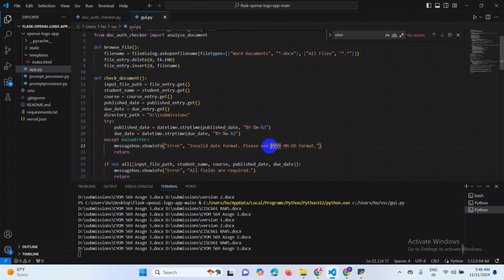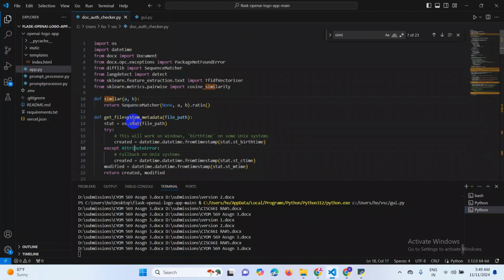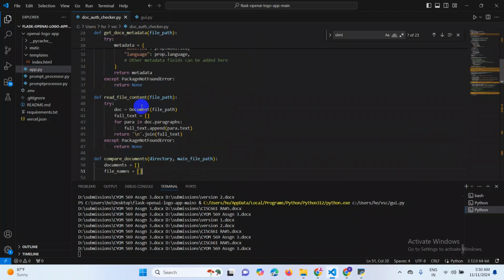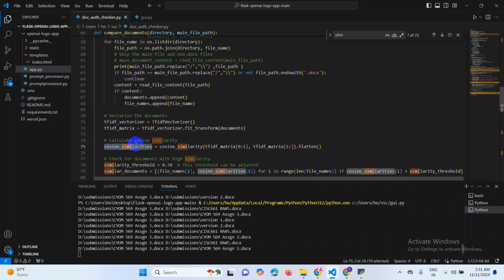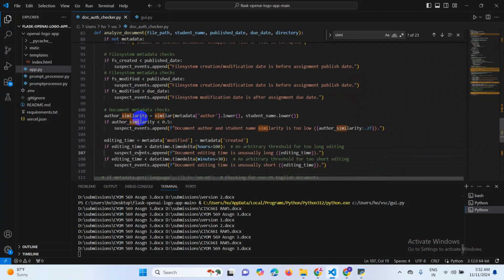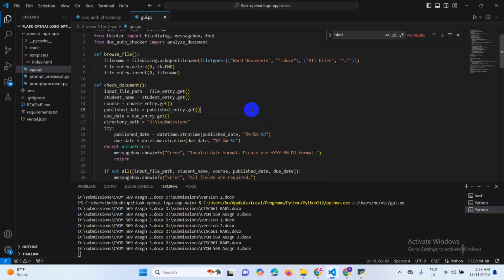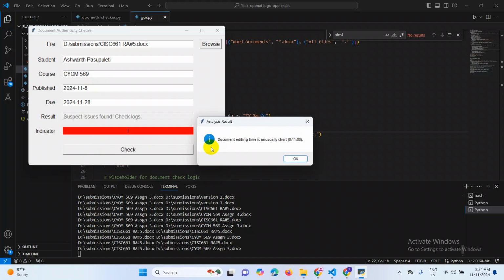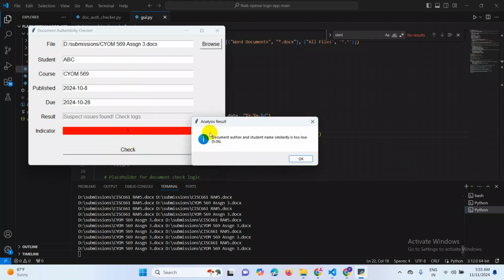Explaining the code walkthrough